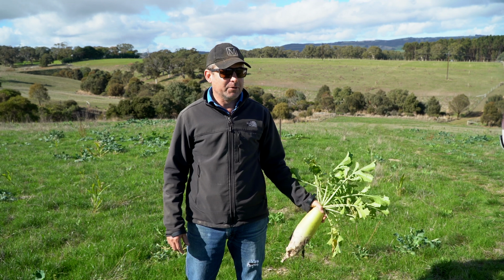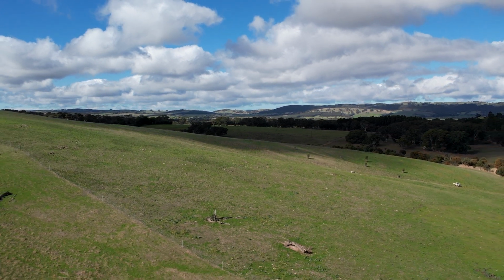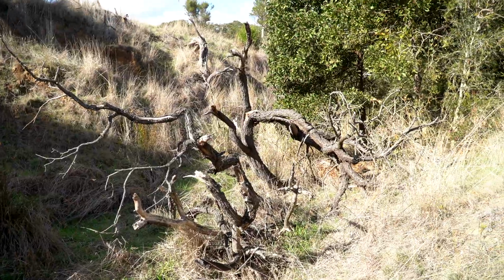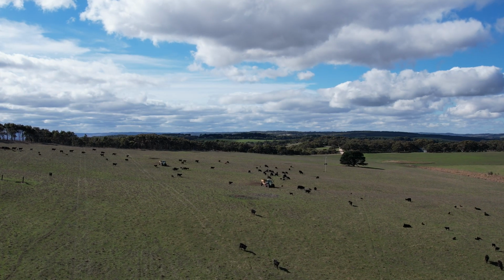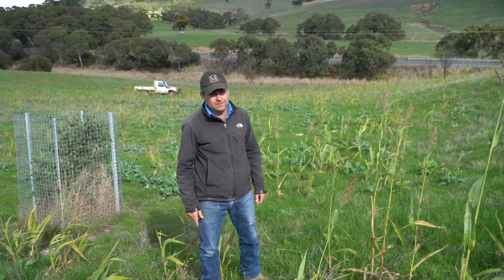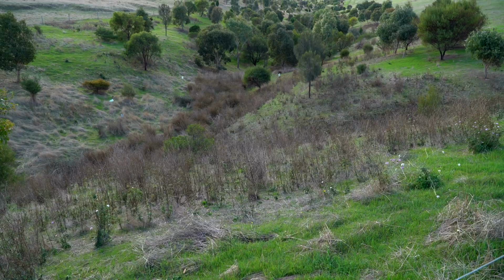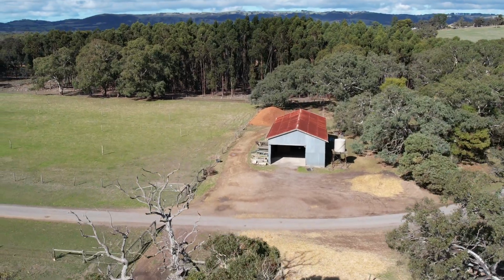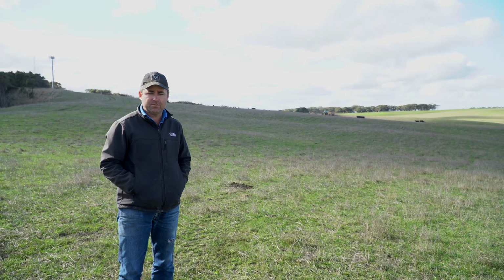Alistair Just at Sellicks Hill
Join Alistair, at Ashley Park in Sellicks Hill (Fleurieu Peninsula, SA), as he talks about fundamental principles he has adopted to be productive, improve the environment and leave it in a better state.